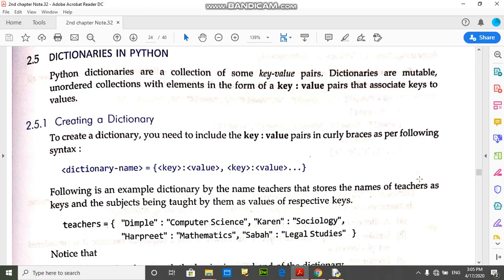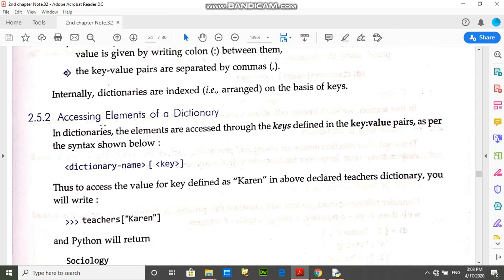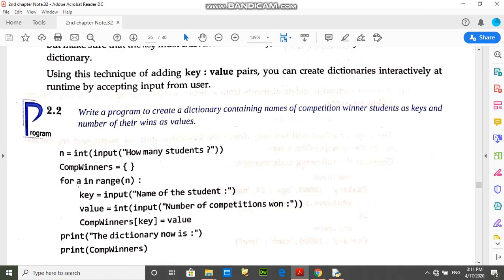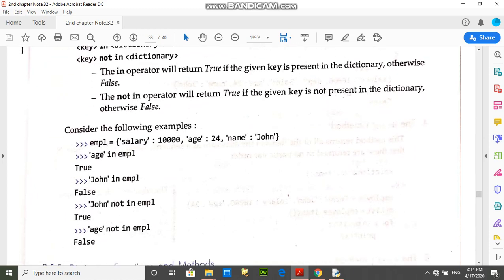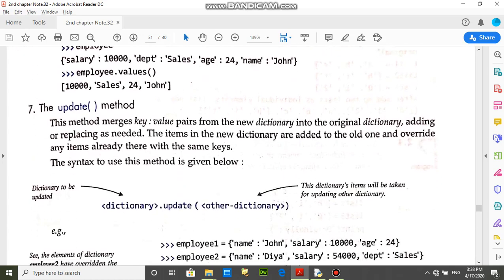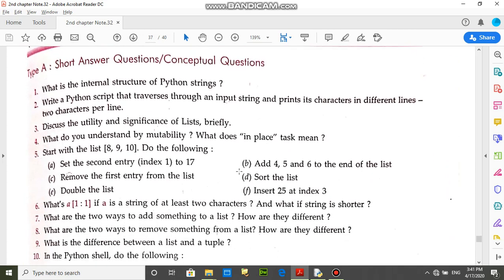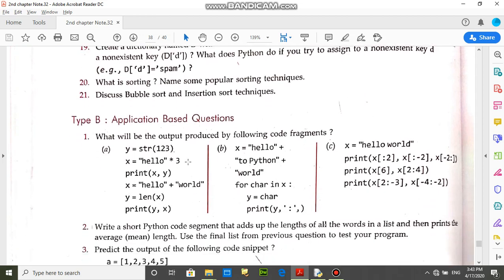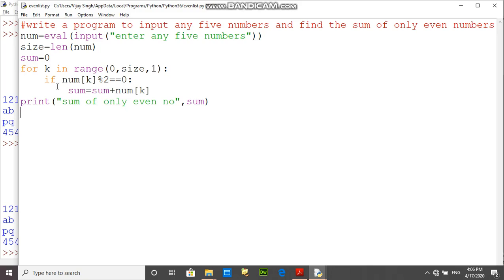Computer | Python Revision Tour - II | Chapter 2 | Lecture 4 | Class 12